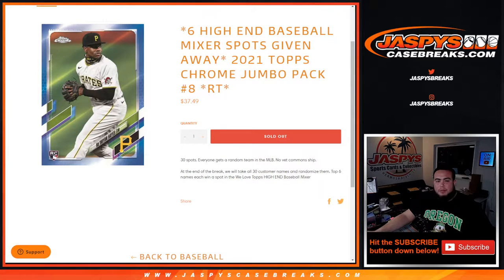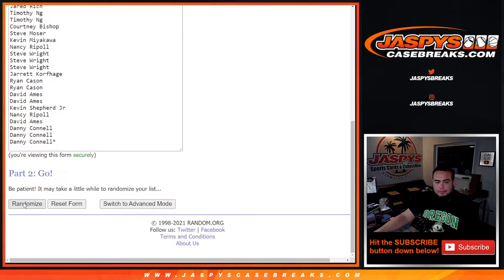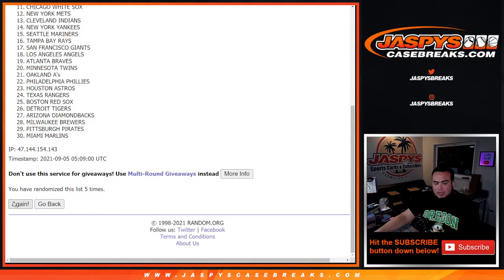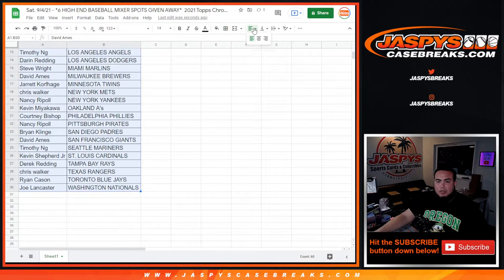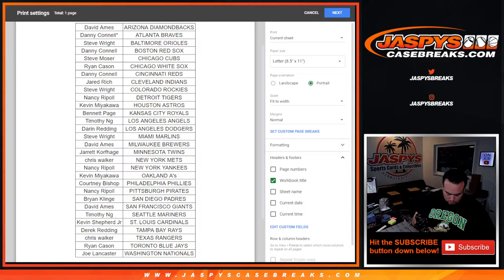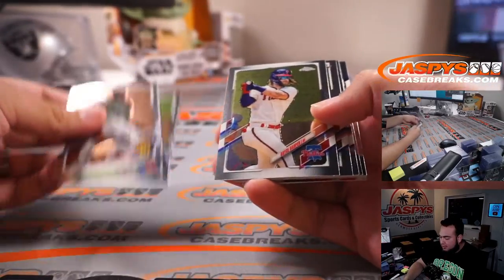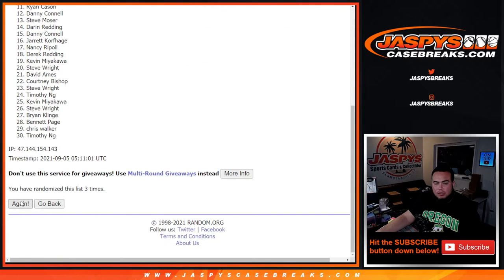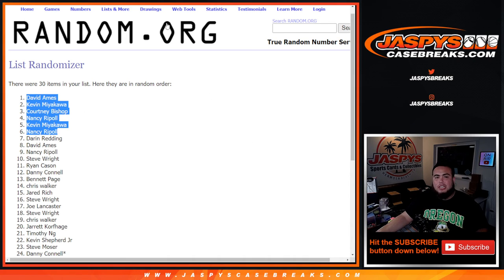Sat. 9/4/21 - *6 HIGH END BASEBALL MIXER SPOTS GIVEN AWAY* 2021 Topps Chrome Jumbo Pack #8 *RT*